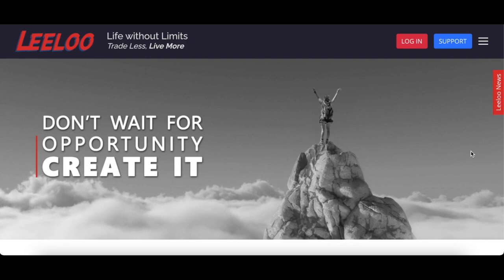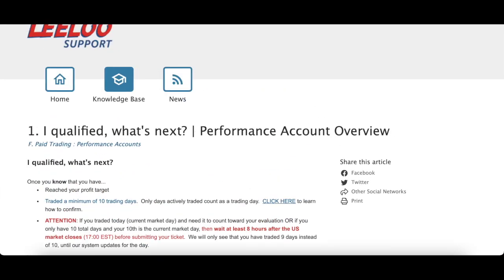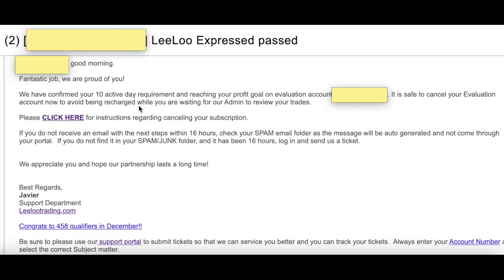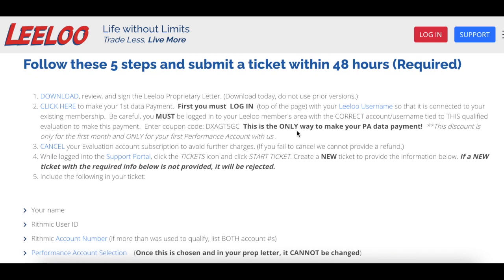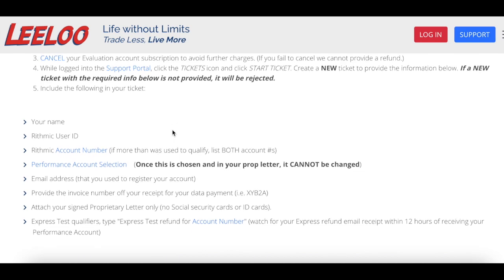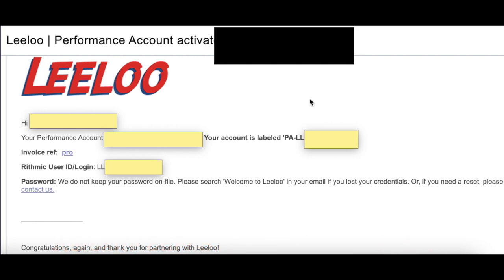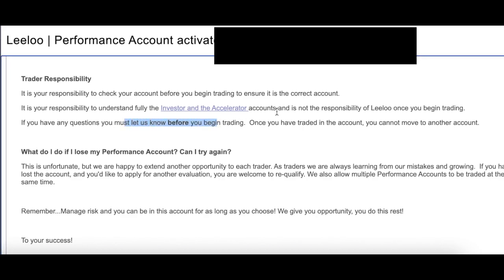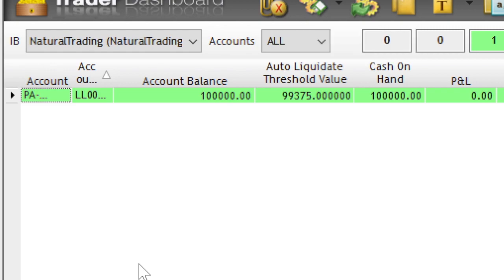LeeLoo Trading - Passed $100K LeeLoo Express - Officially A Funded Trader With LeeLoo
I passed the LeeLoo Express $100K evaluation this week.  The funding process is complete less than 24 hours after passing.  Overall I'm very impressed with LeeLoo Trading and their customer service.

LeeLoo Faqs where the process to submit your account once passed is here.  You can also read about the Accelerator and Investor Performance (funded) accounts.

Timestamps
0:00 LeeLoo Getting Funded Introduction
1:22 Submitting your initial ticket to let them know you passed
2:38 How to submit a ticket
3:26 Verification that I passed by support
4:29 Account fully confirmed that I passed
5:05 Next steps to choose Performance account and sign agreement
8:27 Performance account fully active - acknowledgement email
12:04 Funded performance account in Rithmic first look
12:25 Final comments on funding process - impressed overall